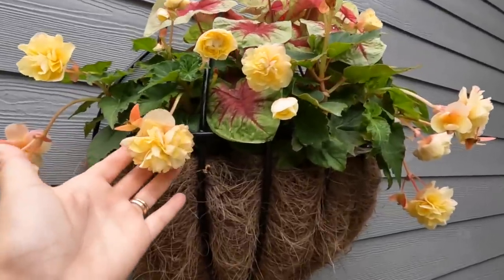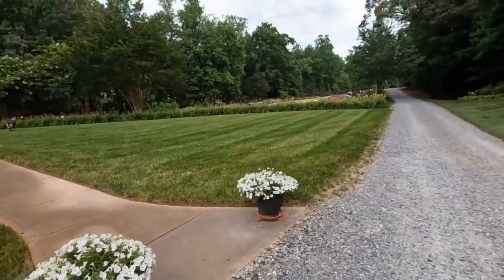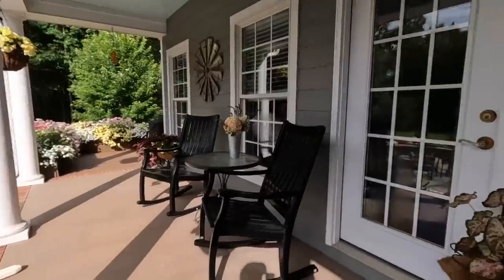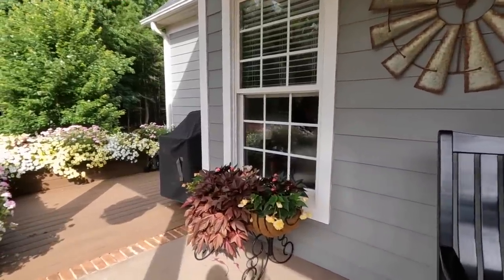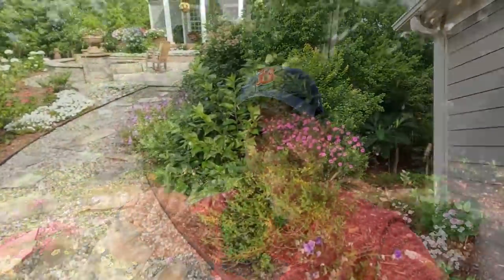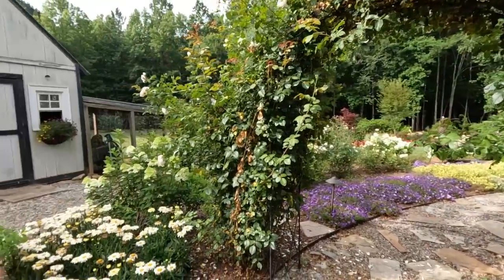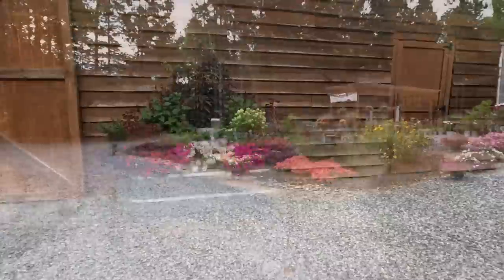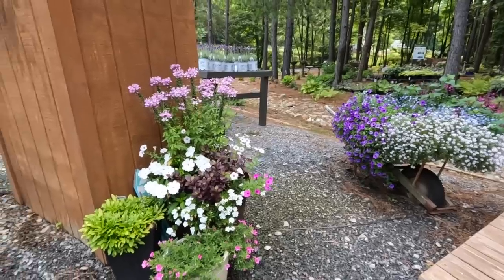Container Garden Tour | Gardening with Creekside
Today we are taking a garden tour of the various containers we planted throughout the gardens at the house and the nursery.  No matter the conditions in your garden there is a container arrangement that will bring color, texture, and interest to your space.

Creekside Nursery
181 Pine Hollow Dr